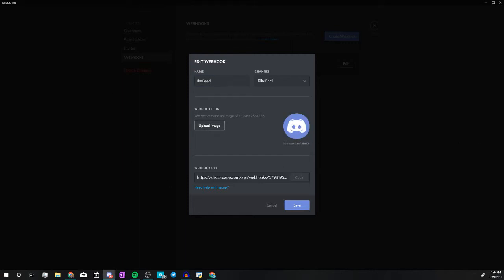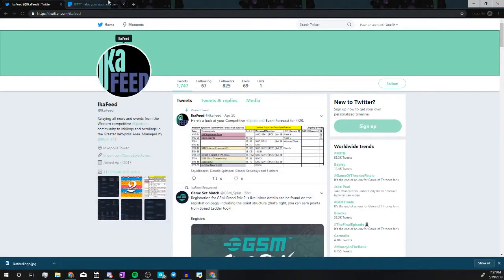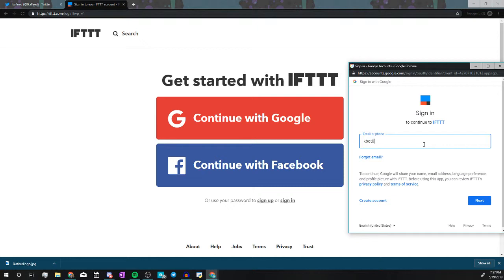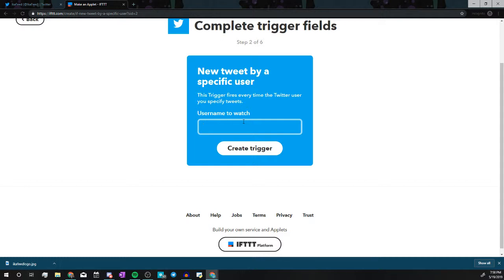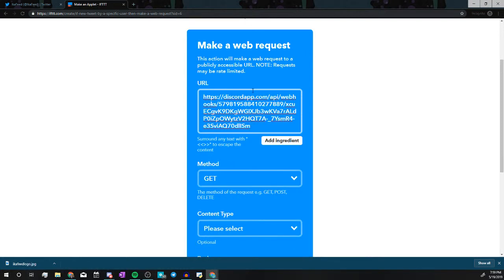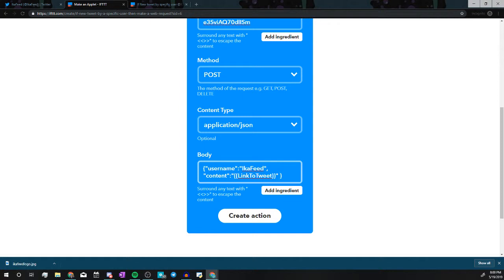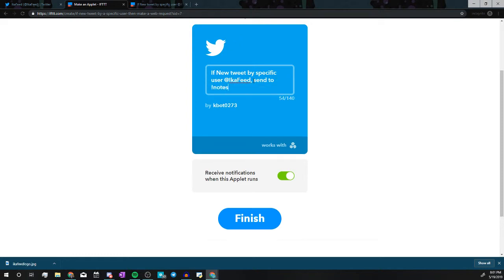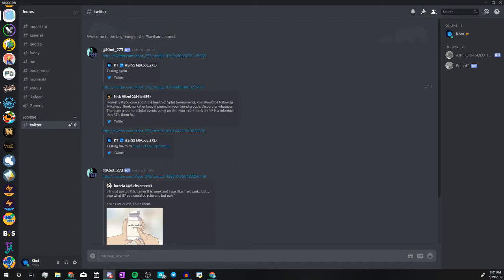Using IkaFeed: How to add a Twitter bot to your Discord Server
In which I explain how you can go about adding a Twitter bot to your Discord server.  For many of you, I imagine that adding IkaFeed to your team servers might be handy from time to time!

Code to put on IFTTT:
{"username":"IkaFeed", "content":"{{LinkToTweet}}" }

I hope this helps!  Feel free to sound off below or let me know elsewhere if you have questions.